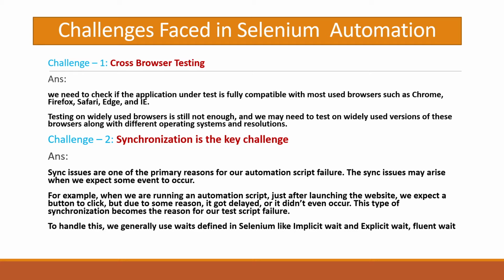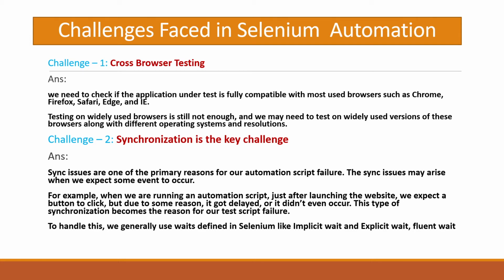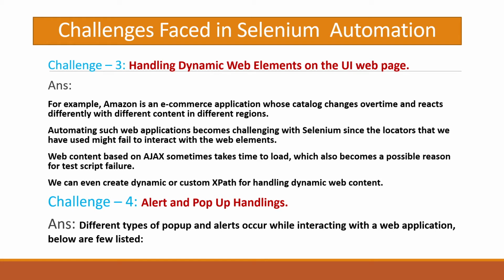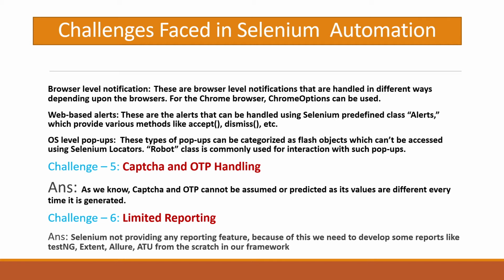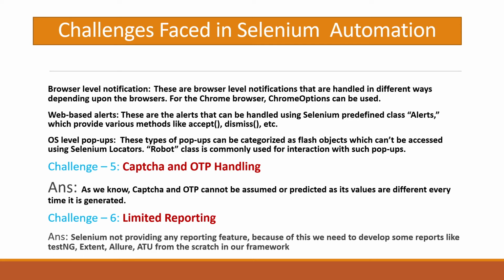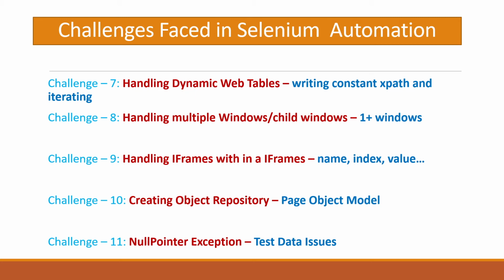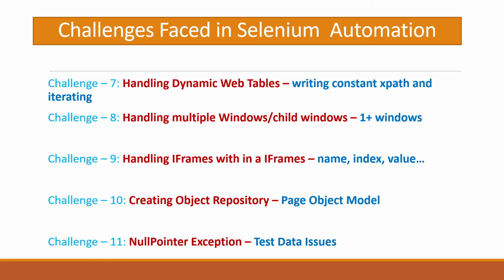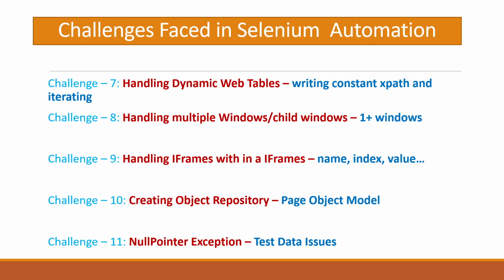Selenium Challenges interview Questions || What are Challenges Faced in Selenium Automation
In this tutorial I discussed about what are all the challenges need to be faced as an Automation tester.

During interviews if Interviewer asked about what are the challenges you've faced in selenium automation?

up to My knowledge I listed some challenges where I faced as selenium automation tester.

I hope this tutorial will helps you a little bit.

please find the below tutorial link for selenium interview questions for 3+ years of experienced candidates:

And also which helps Me a lot to do more videos from both manual and automation testing concepts.